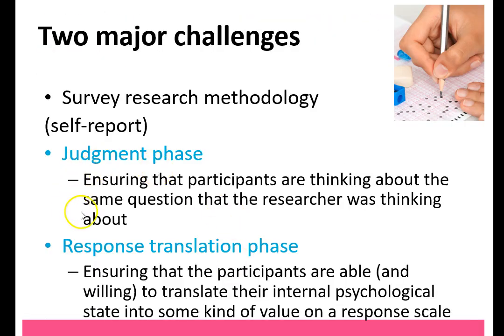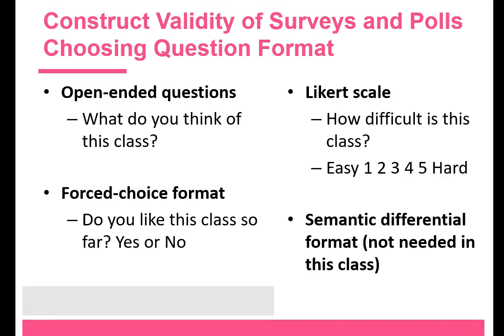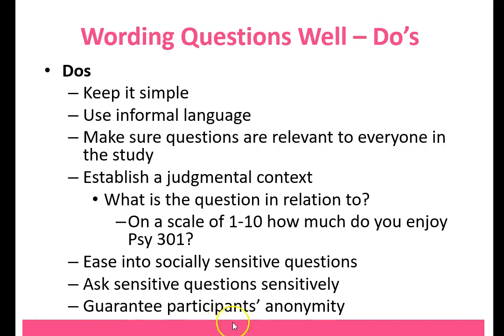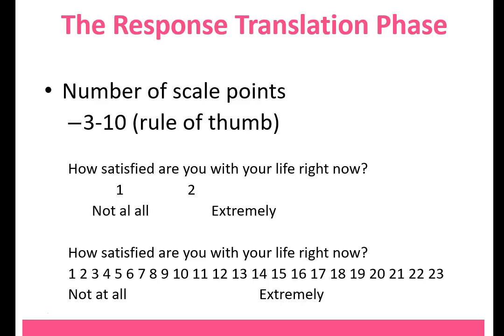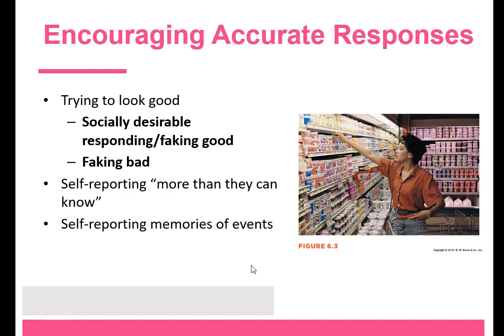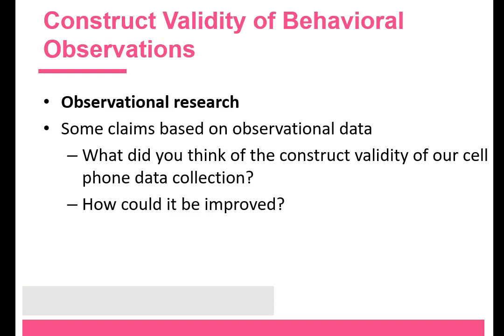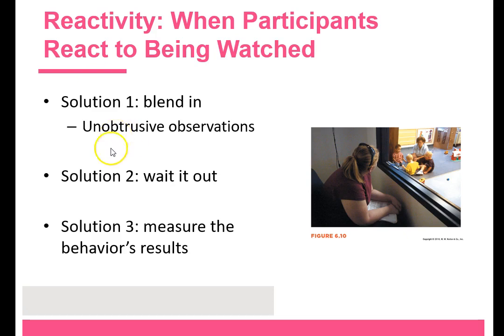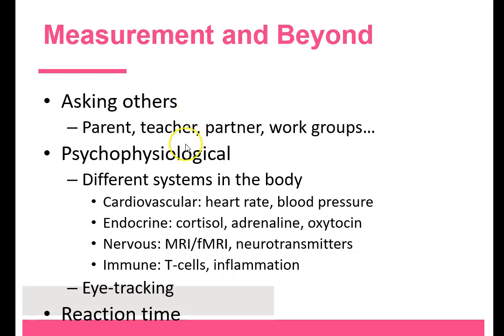Psy 301 Chapter 6 Surveys and Observations